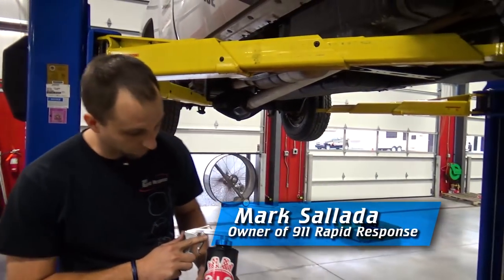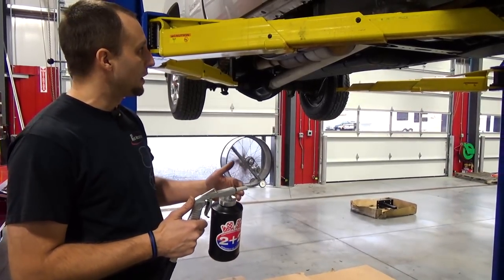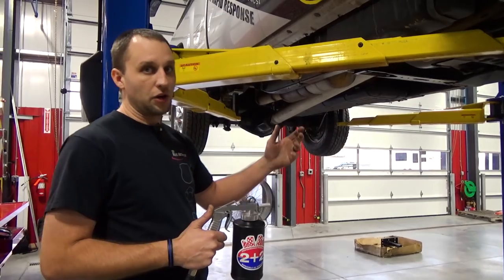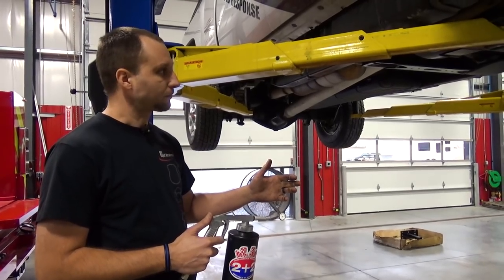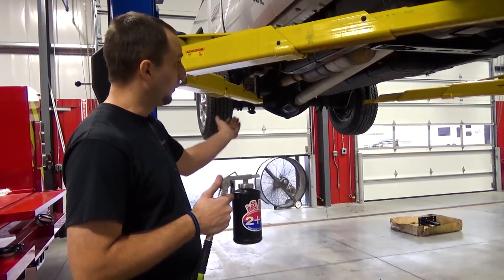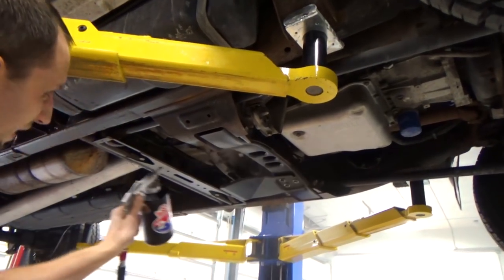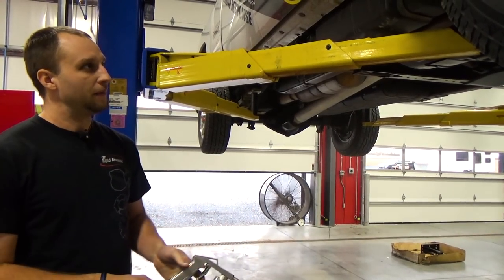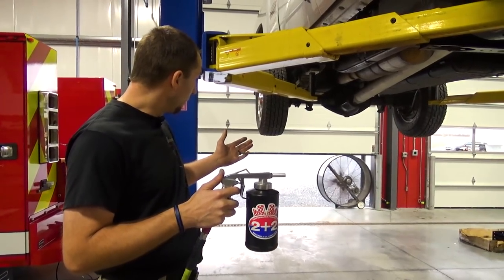Protection First Class Spray Coating | 911RR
Mark shows the PFC Coating and the spray application with this tool. One of the products and/or services we offer at 911 Rapid Response, great for harsh winter conditions!